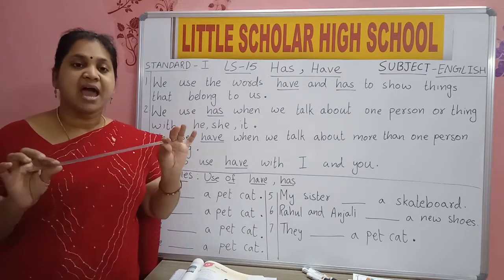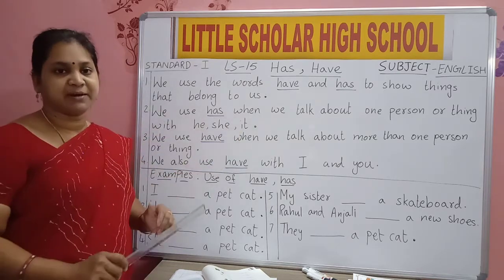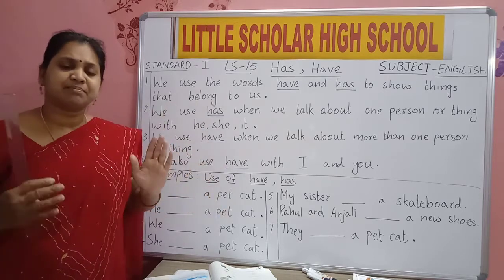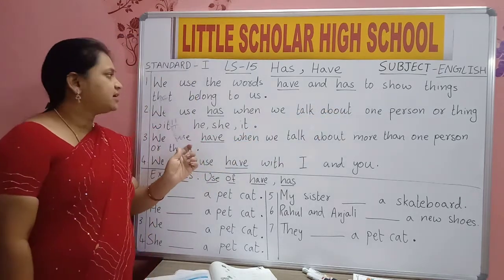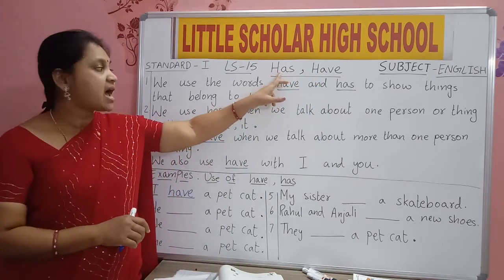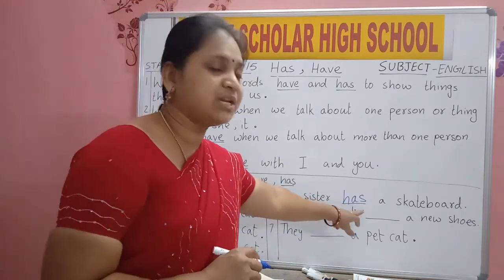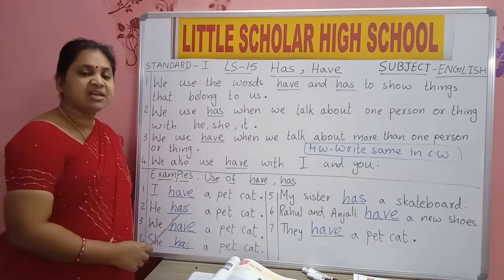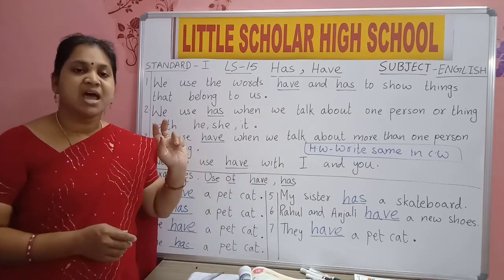Grammar & Composition | Has, Have | Part 1 || LITTLE SCHOLAR HIGH SCHOOL NEREDMET | MAARGDARSHAK